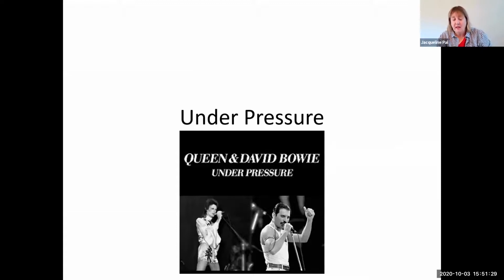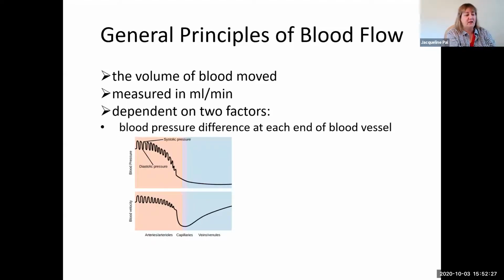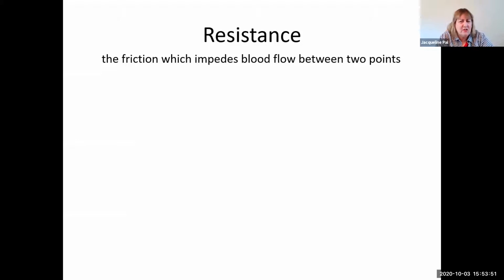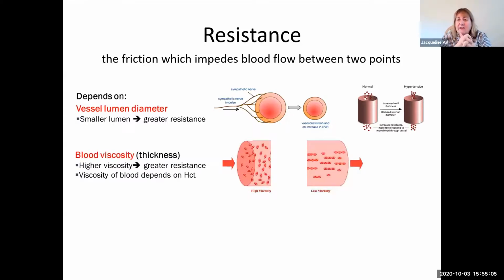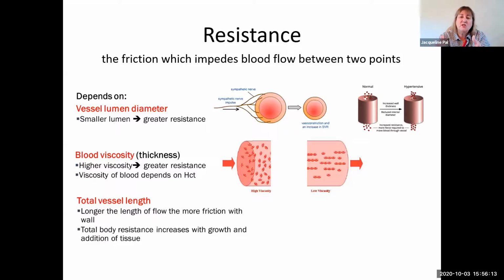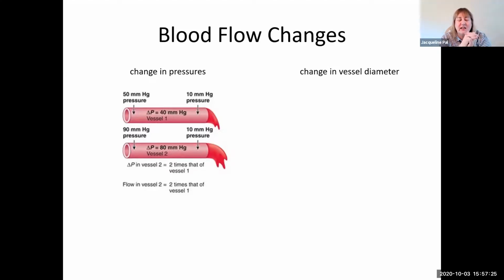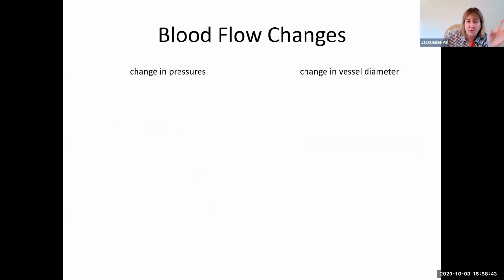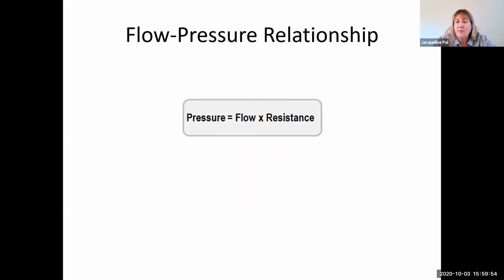CV physio 1 pressure 9 min